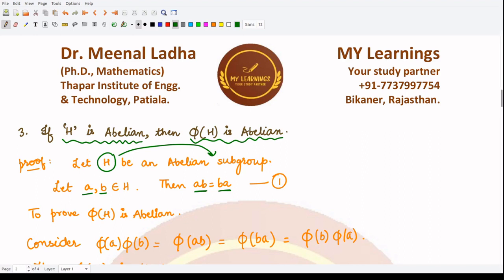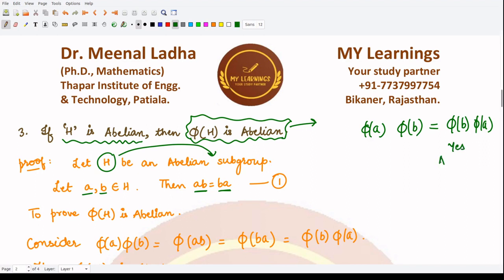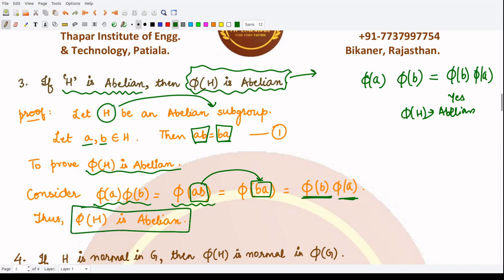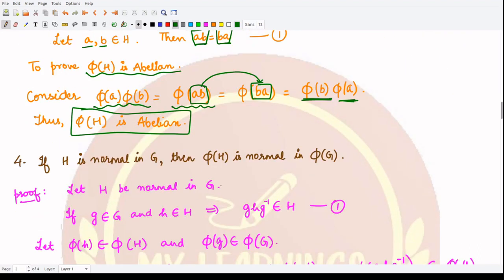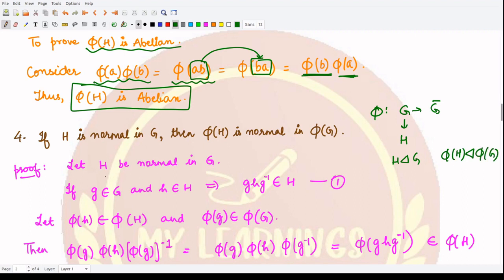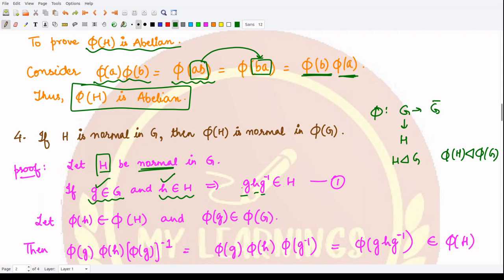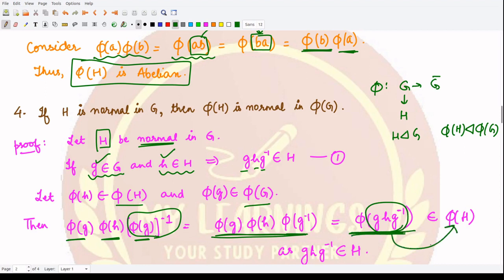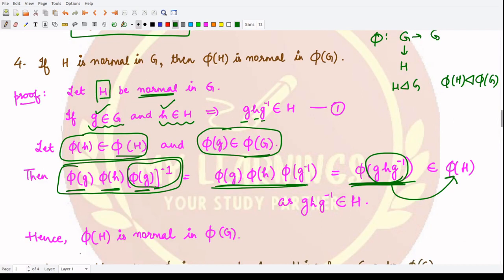#184: Properties of subgroups under homomorphism - II